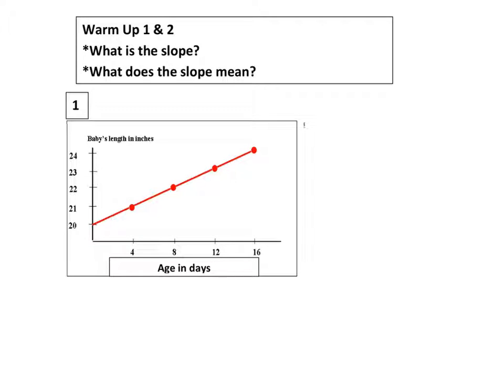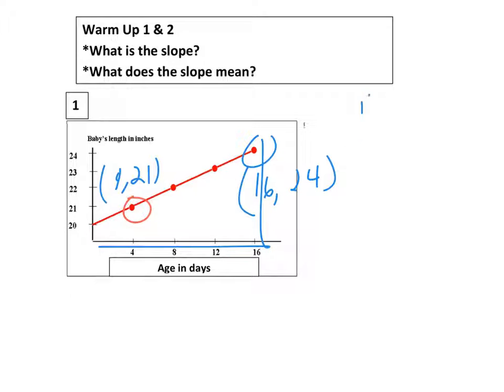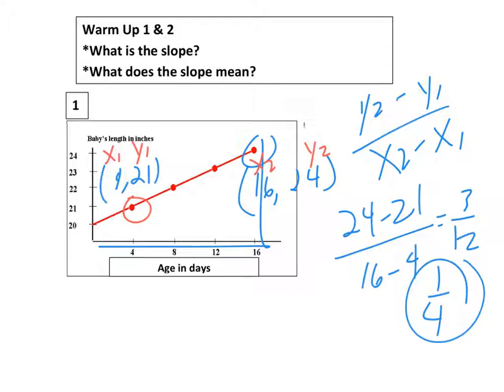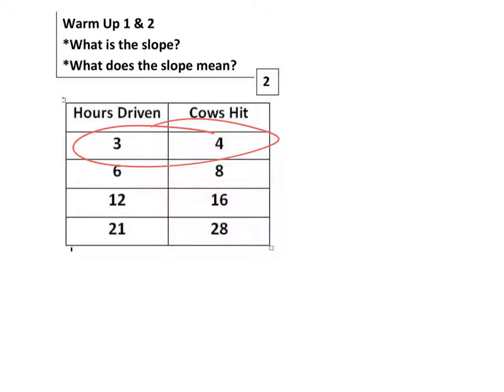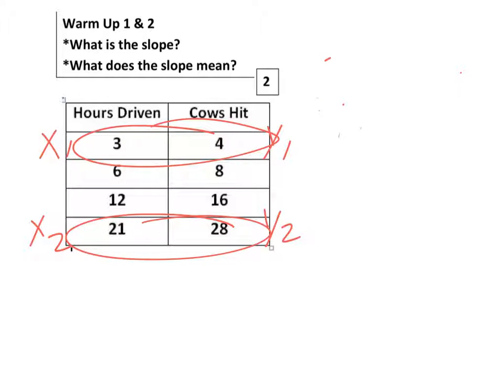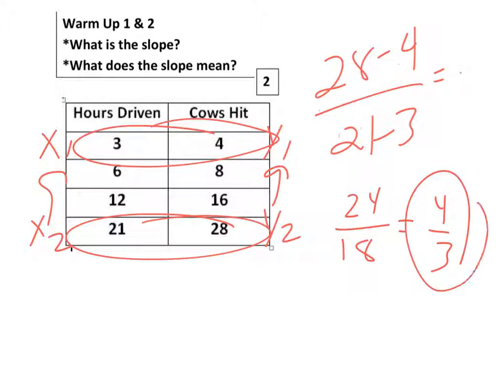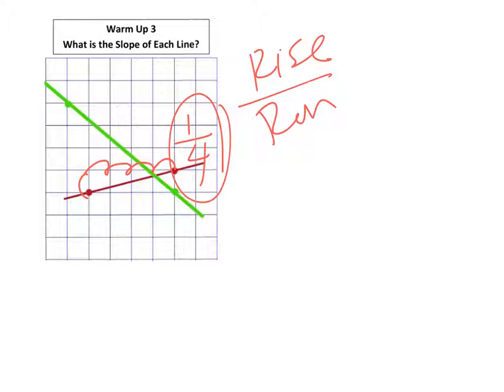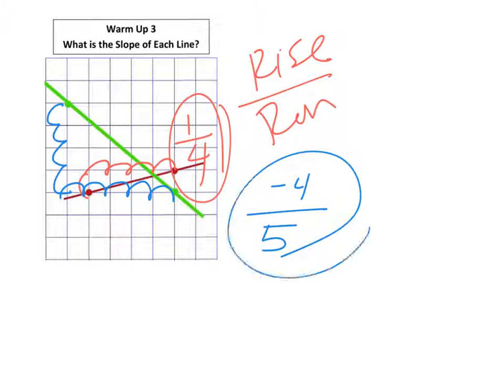pa slope day 4 warm ups